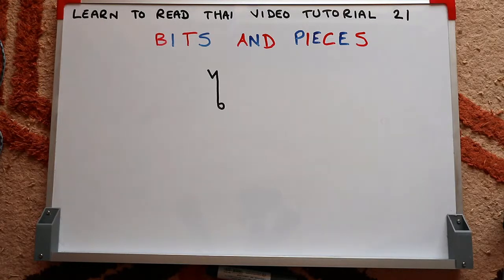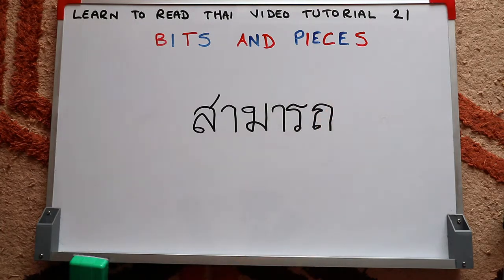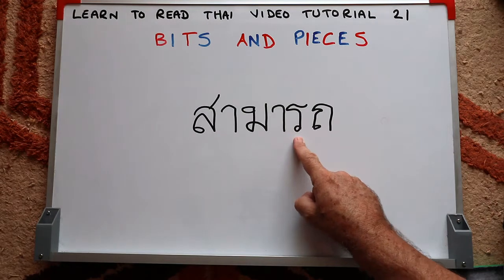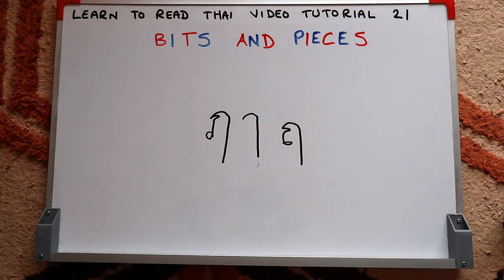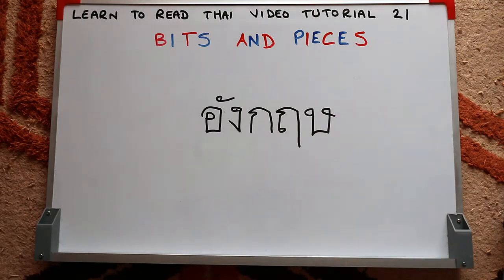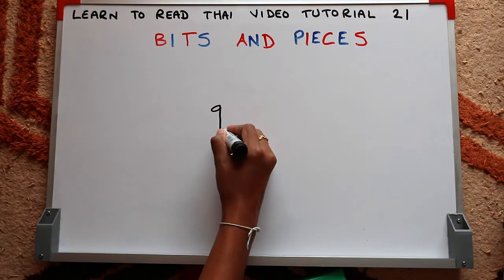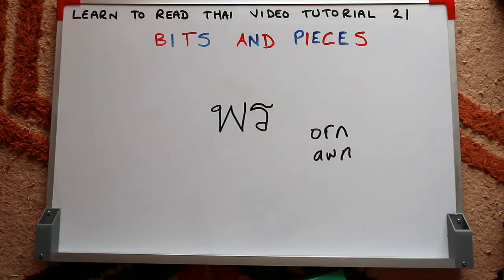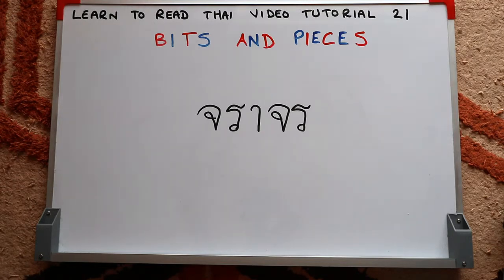Learn To Read Thai Video Tutorial 21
*Video Description*

This short tutorial just ties up a few loose ends before going on to the next tutorial that will wrap up all the Thai consonants. It's a big subject and I am bound to forget a lot.